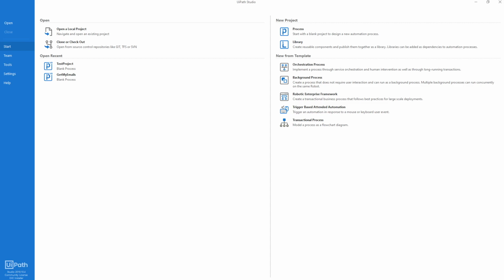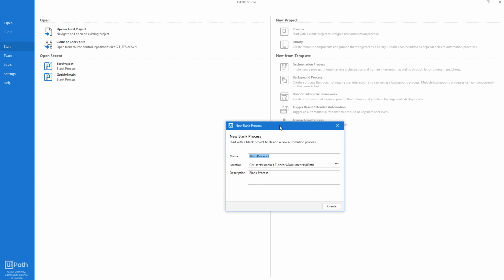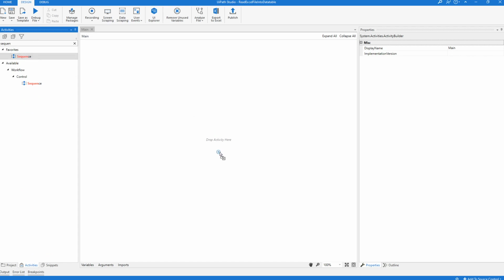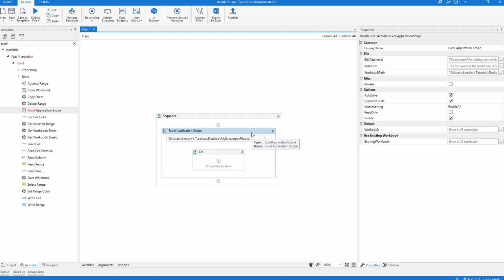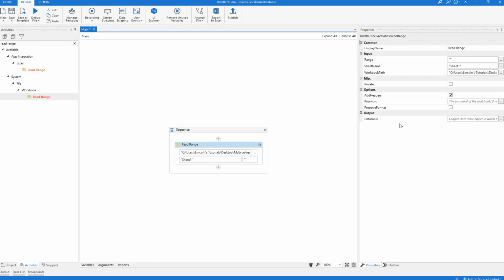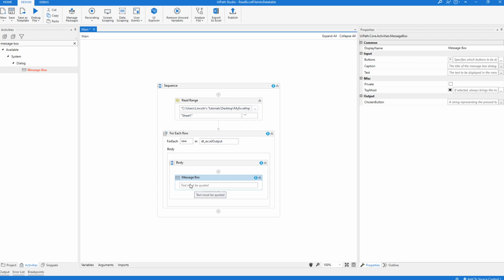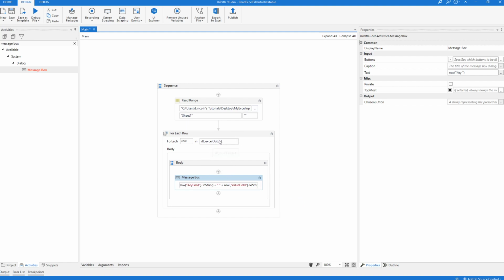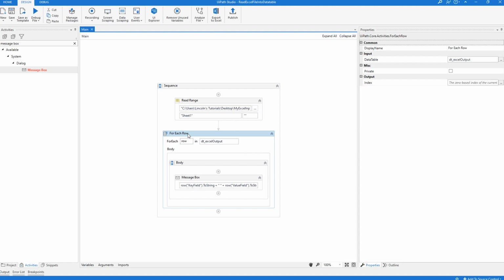UiPath How to read Excel data into datatables (Walkthrough)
This is a walkthrough with reading excel files into datatables and looping through the data